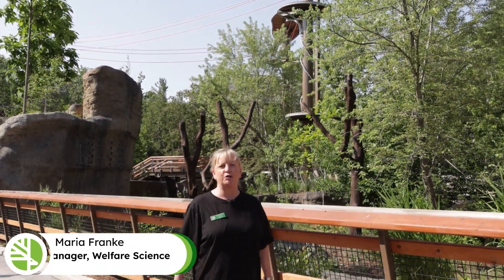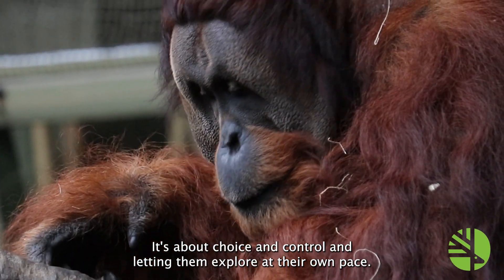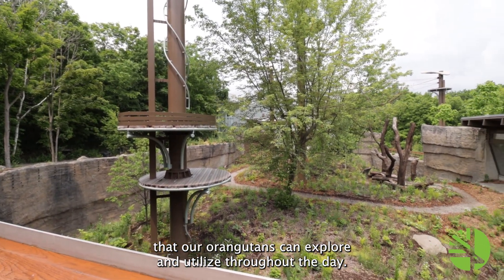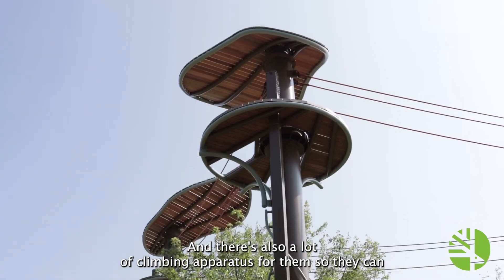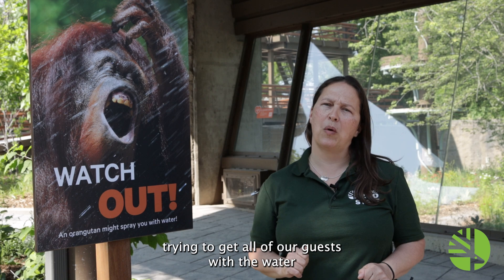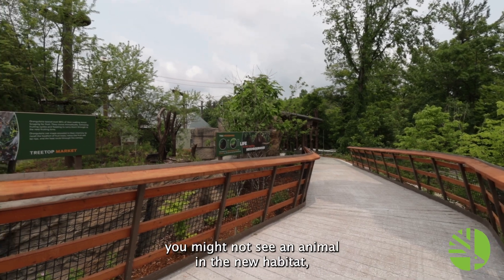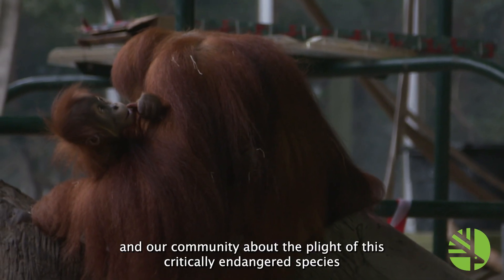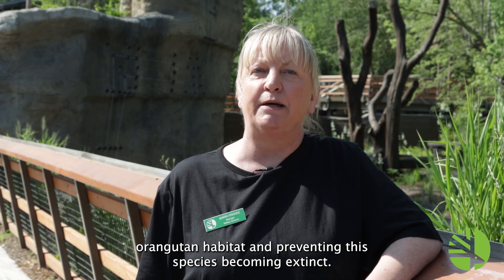Animal Welfare's Role In The New Outdoor Sumatran Orangutan Habitat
We're On Their Time 🕓🦧

As we open the NEW “Orangutans of Gunung Leuser - Guardians of the Rainforest” Habitat on June 30, much preparation goes into working with the Sumatran orangutans as they get introduced to this new space 🦧

Wildlife Care and Wildlife Science teams have worked together for special introductory plans as the seven orangutans that call the Zoo home slowly get introduced into this new 13,000sq ft of space each at their own pace and comfort level. If you visit the new habitat in the coming weeks and don't see an orangutan, rest assured you will still be able to view them in their indoor habitat.

Once they are all settled in, they will be able to climb up to 75ft in the air and feel the breeze as they look out over the treetops of the Rouge Valley.

Under construction since late 2020 and funded by generous donors, this new outdoor habitat was built to stimulate the orangutans' physical, social, and intellectual needs.

Integrated into the new space will be a research station where animal behavioural scientists can study our majestic tree dwellers, known also as the ”Guardians of the Rainforest” 🌳 Guests can also learn more about how they can help this critically endangered species by shopping smart and learning more about sustainable palm oil choices.

Home to the only Sumatran orangutans in Canada, we are excited to welcome guests to visit their new habitat starting June 30th to learn more about how to become a Rainforest Guardian 🌿